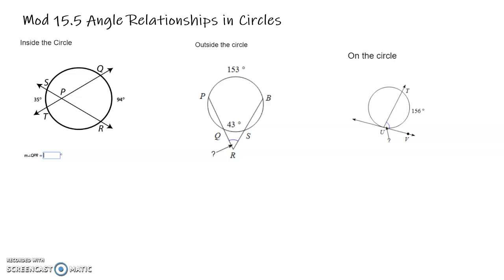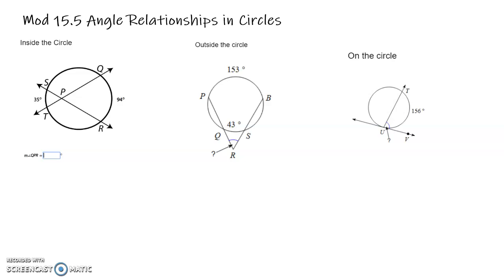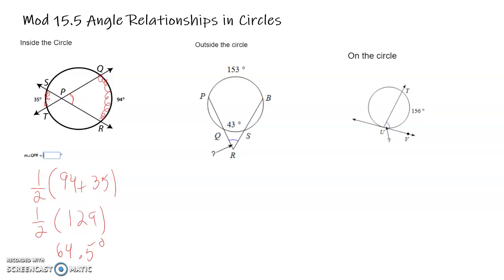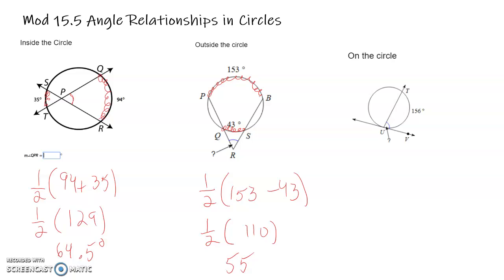15.5 Angle Relationships in Circles